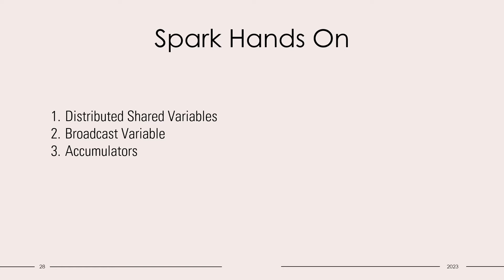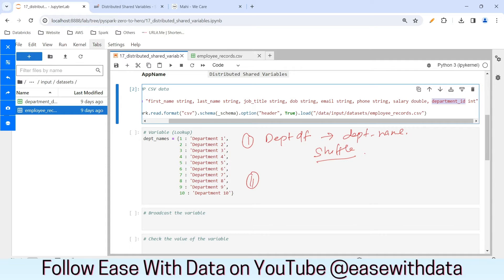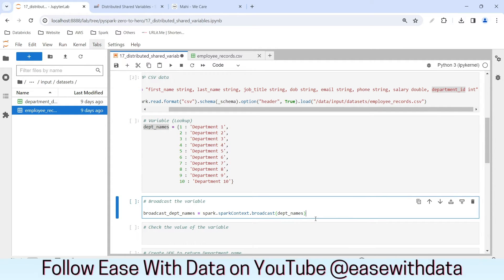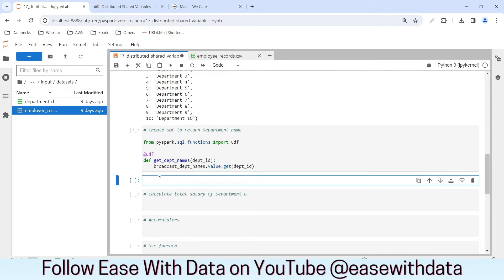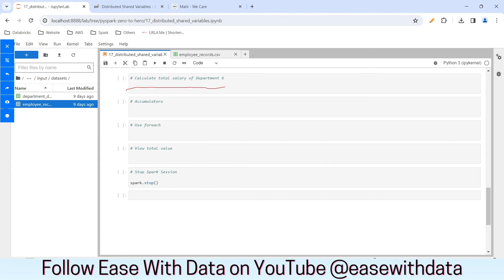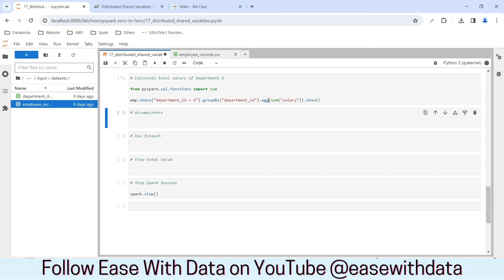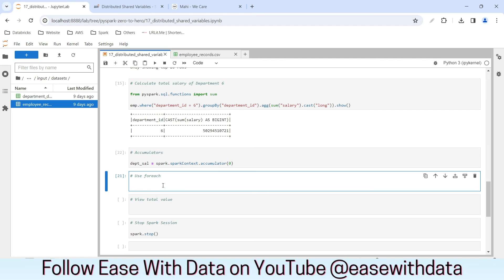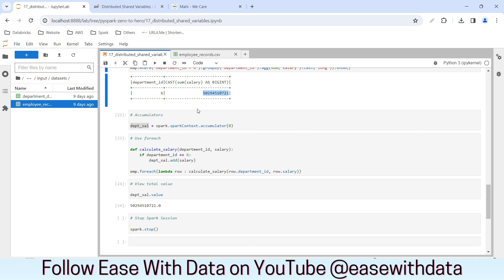21 Broadcast Variable and Accumulators in Spark | How to use Spark Broadcast Variables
Video explains - What are Distributed variable in Spark? How they work? What is Broadcast variable? What are Accumulators?

Chapters
00:00 - Introduction
02:24 - Broadcast Variable
06:57 - Accumulators